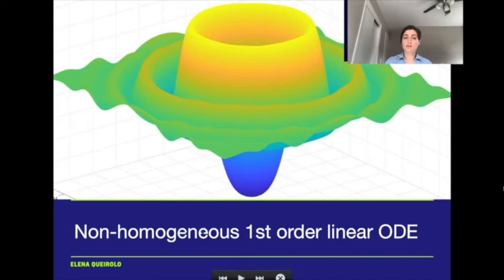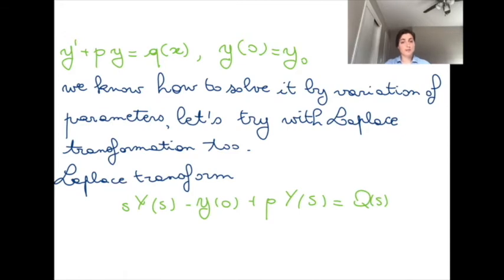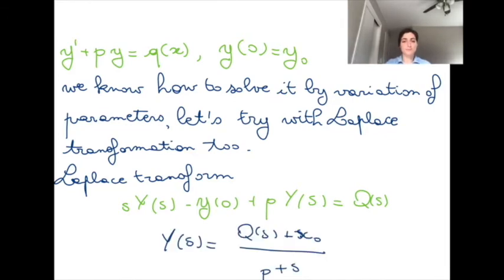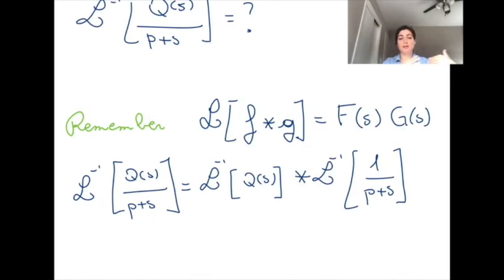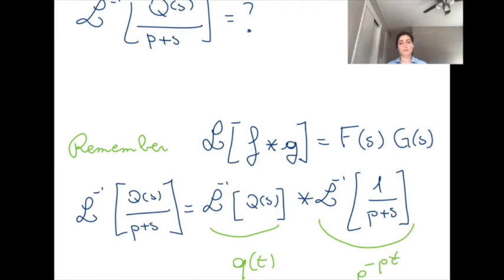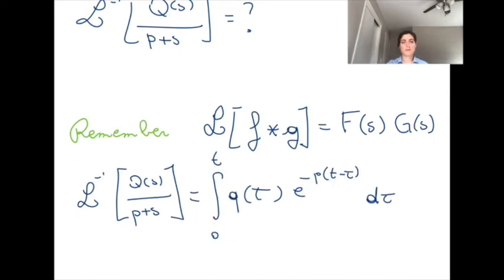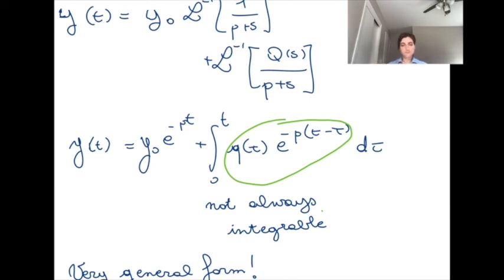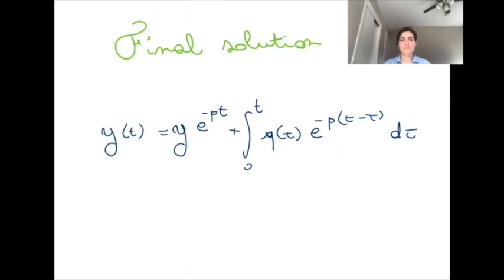W3 P5 Applications part 2